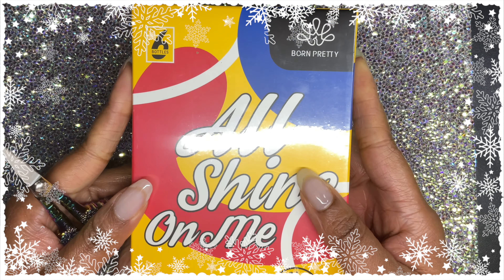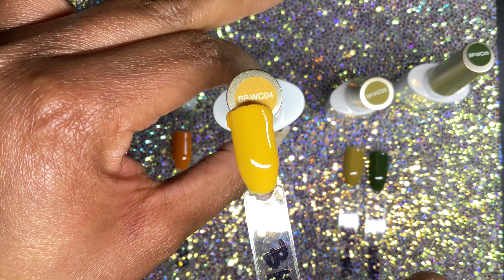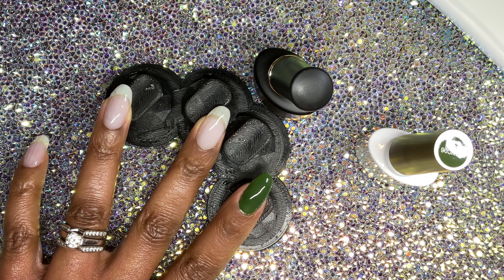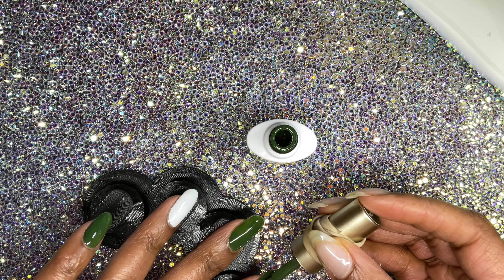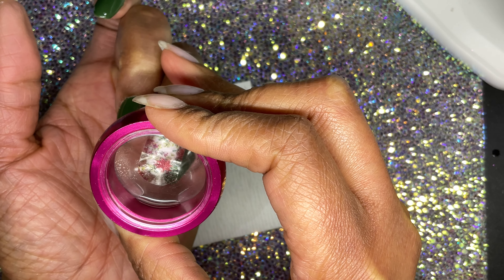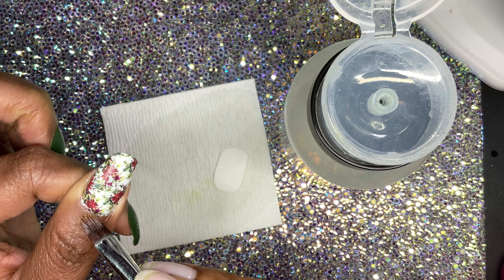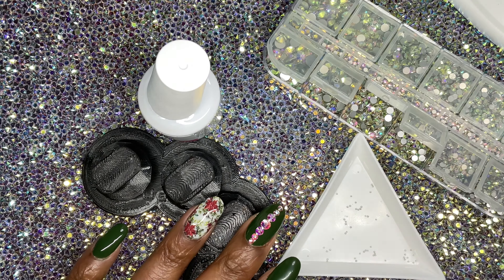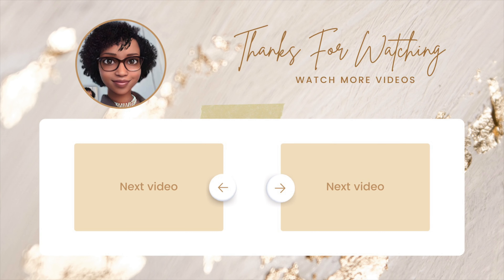Gel Polish Nails Feat. Born Pretty Gel Polish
Hi Guys,
My name is 𝑻𝒊𝒔𝒉 and I am a Nail ⒹⒾⓎ'ⒺⓇ!

This video features gel polish from Born Pretty. Born Pretty was kind enough to send me some of their gel polishes Hang out with me while I do this simple gel polish application featuring polishes from Born Pretty.

00:00 Products & Swatches
03:30 Gel Polish Application
07:16 Water Decals
11:11 Rhinestones
13:01 Top Coat

Products in this Video:
1. Born Pretty Base & Top Coat
2. Born Pretty Gel Polishes (Wonderful Autumn Collection - Amazon)
3. Born Pretty 6 in 1 nail glue
4. Poshy Nail Designs (Festive Florals)
5. AB Rhinestones

💅🏽 Luxie Nail Builder Gel Products (Etsy) (Rubber Base , Clear Builder In a Bottle, Top Coat HEMA free)

Some products used was purchased with my own money 💰.
Video recorded on iPad Air and edited using iMovie.

⭐️Save Money & help your Nail Sister Out⭐️

Thank you and have a wonderful week!